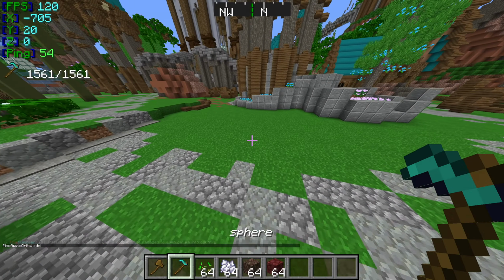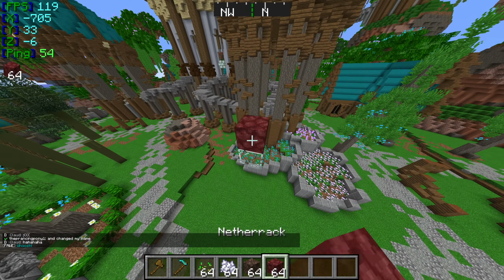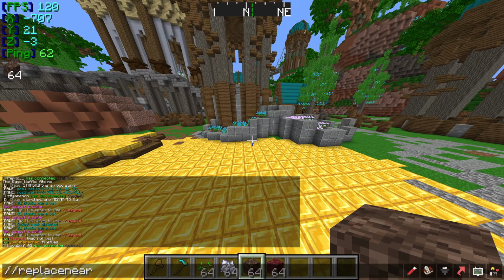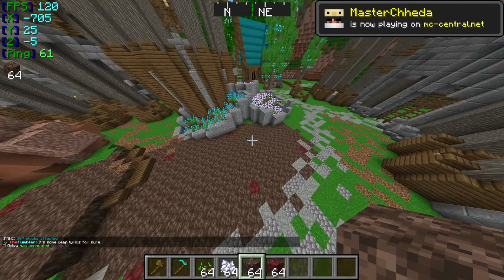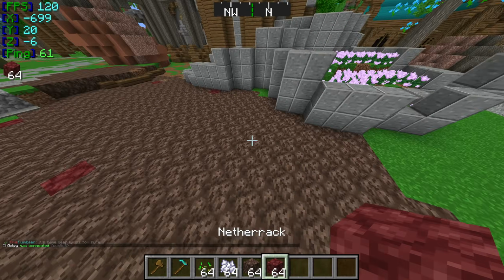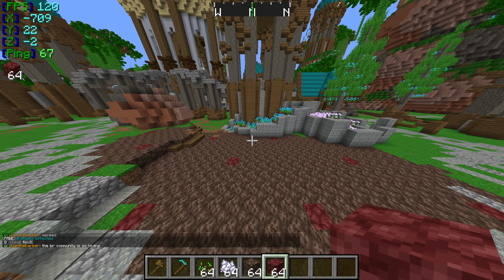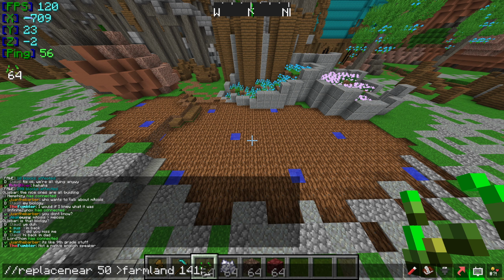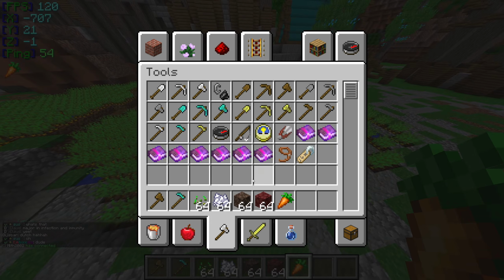How To Make LARGE Farms in Minecraft - Building Tutorial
Crop ID's

Wheat: 59:7
Carrots: 141:7
Potatos: 142:7
Nether Wart: 115:7